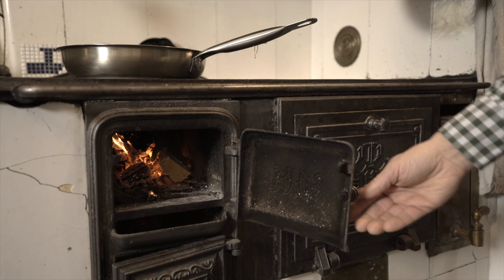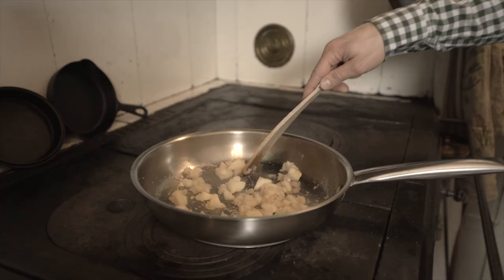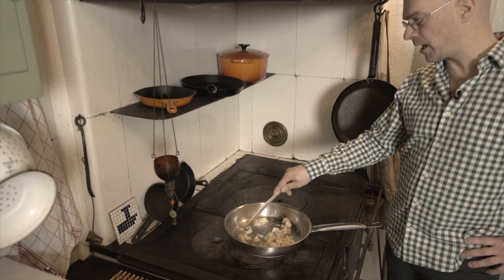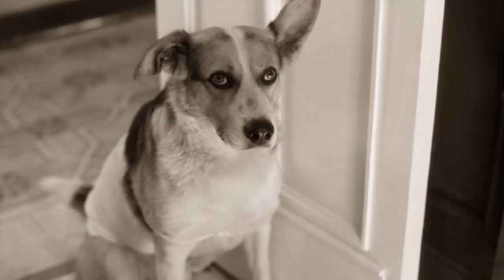Kari Ikonen - Impressions, Improvisations & Compositions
Released Jan 8, 2021 on Ozella Music (CD, LP & Digital)

Kari Ikonen - piano with and without Maqiano™ and other preparations

Video by Antti Kujanpää